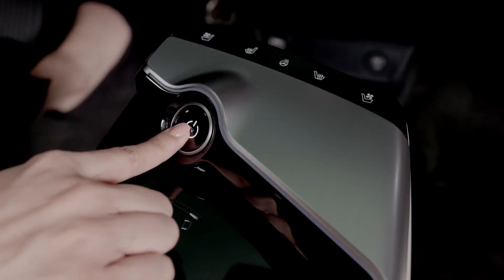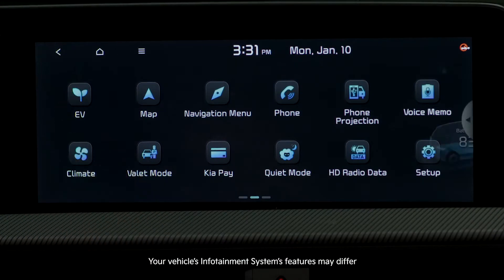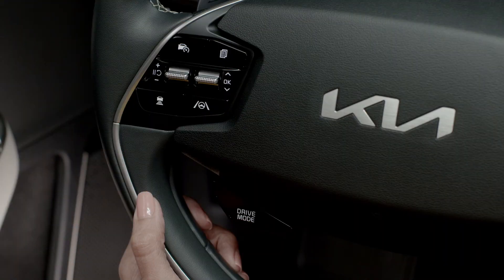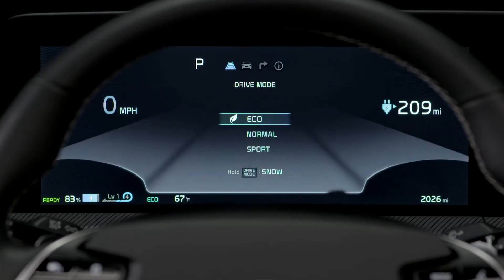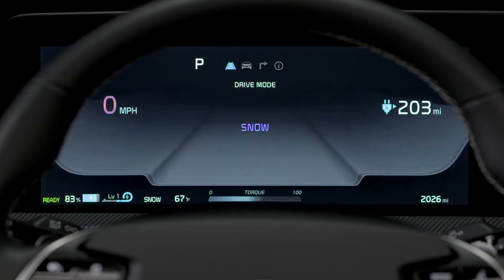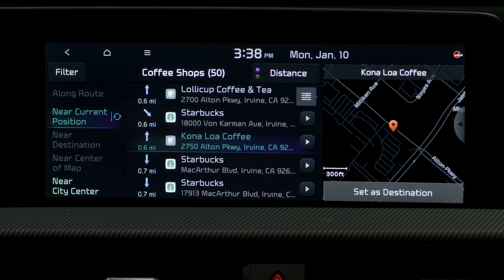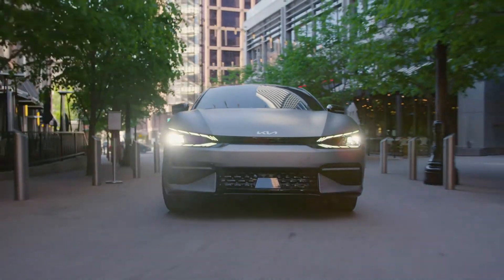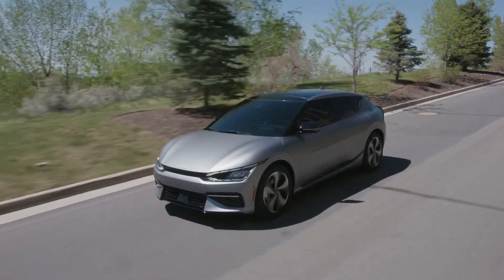EV Distance to Empty (DTE)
DISTANCE TO EMPTY, or DTE, also known as RANGE, is the estimated distance an EV can be driven with the remaining electric energy until the range decreases to zero.
DTE can vary depending on the current driving conditions, traffic, driving patterns, air conditioner or heater use, and how much cargo you may be carrying.
Every time you start your EV, DISTANCE TO EMPTY is displayed on the instrument cluster.
DTE is also shown at the bottom of the instrument cluster.
You can also view RANGE or DTE on the infotainment system screen when in EV mode.
DISTANCE TO EMPTY may change if your driving patterns change… but over time, the vehicle will learn the driver’s habits and refine the DTE to become more accurate.
Also, when decelerating or driving downhill, regenerative braking charges the high voltage battery – this minimizes energy loss and increases the DISTANCE TO EMPTY.
DISTANCE TO EMPTY will vary depending on the selected Drive Mode – so you will have a different DTE when you select ECO, NORMAL, SPORT or SNOW mode.
DISTANCE TO EMPTY is also affected and range may be reduced when using the air conditioner or heater as both consume more energy. That is why you should always check your available range before starting a trip.
When you set a destination via the on-board navigation system (if equipped) DISTANCE TO EMPTY is calculated based on the route selected.
By setting a final destination, DTE accuracy improves.
By knowing the final location, the vehicle can better predict the amount of battery energy it will need to reach that destination.
If DTE displays “Zero Miles,” you need to charge the vehicle immediately.
Most EVs can drive an additional two to five miles, depending on driving conditions.